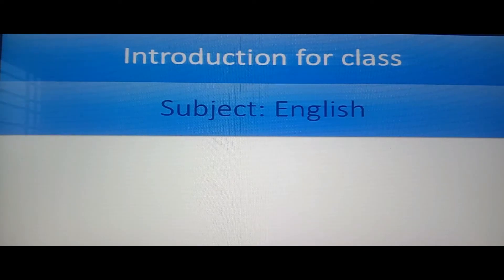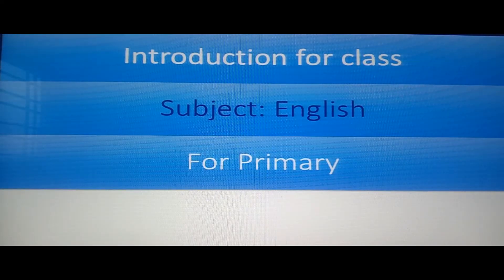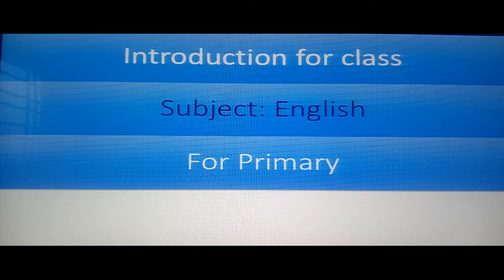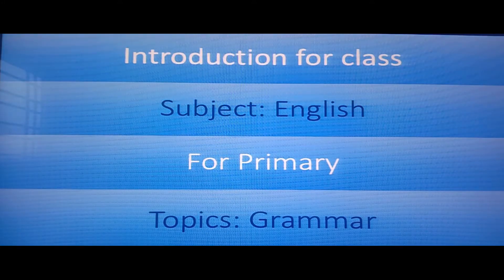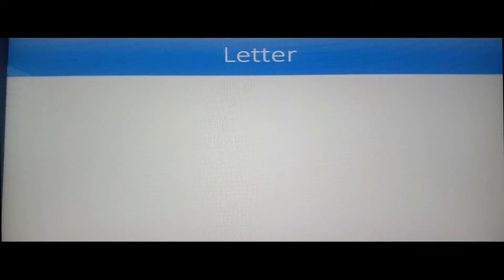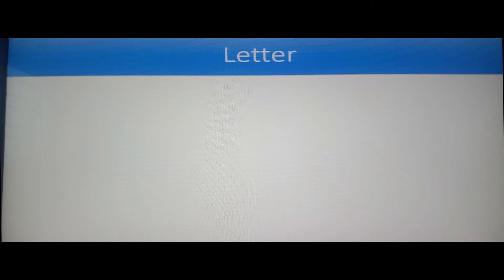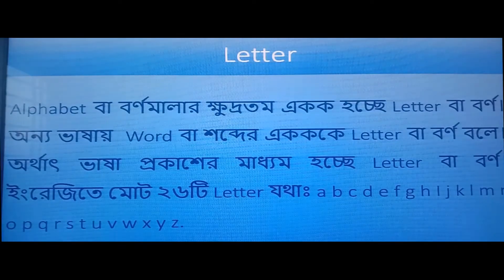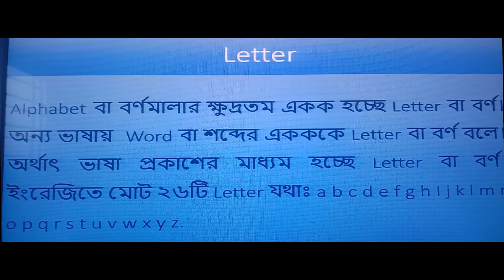BASICS OF ENGLISH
FOR: SCHOOL STUDENTS
Class: HSC
Admission Test

Thanks